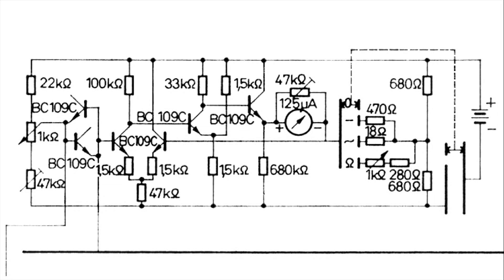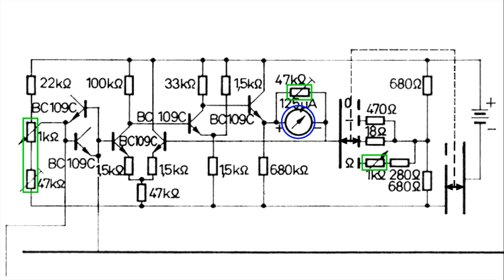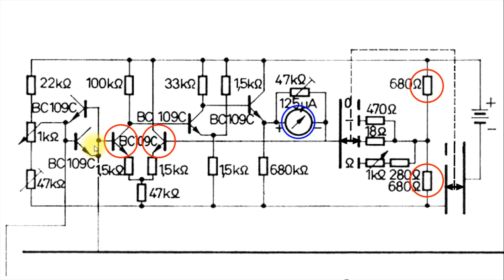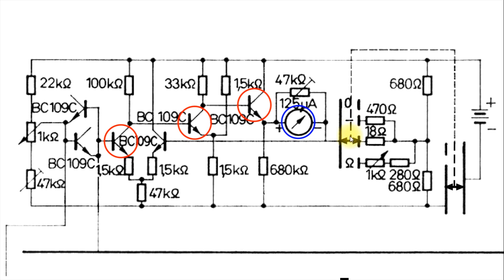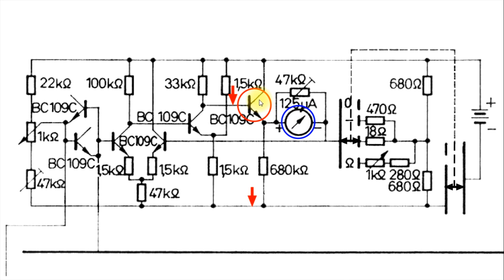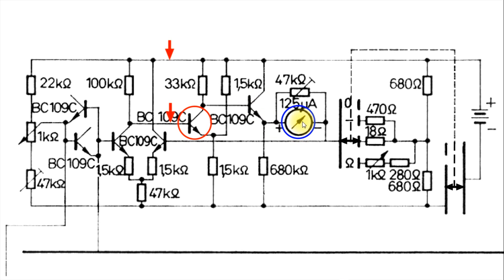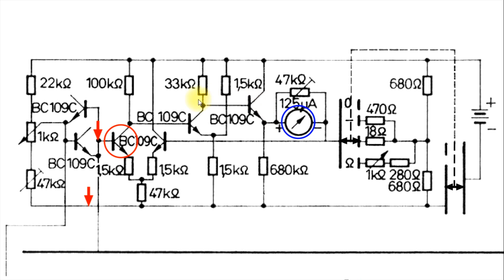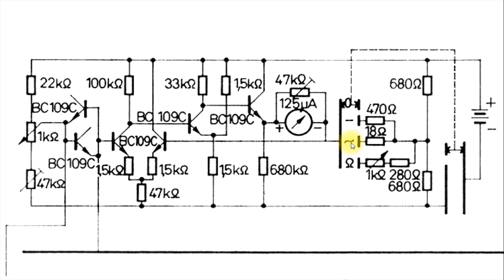Transistor Meter Circuit Description and Troubleshooting